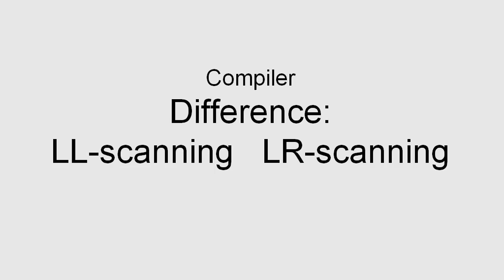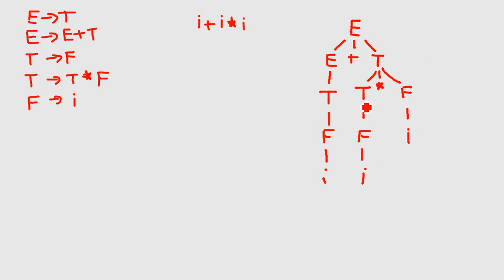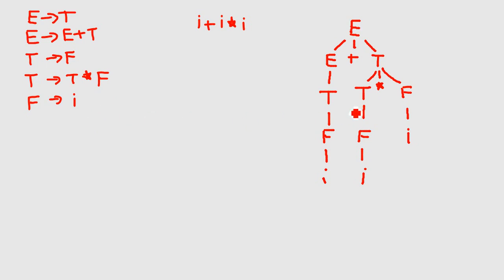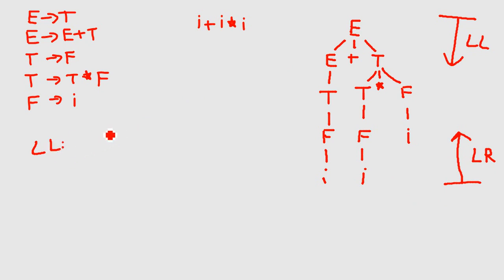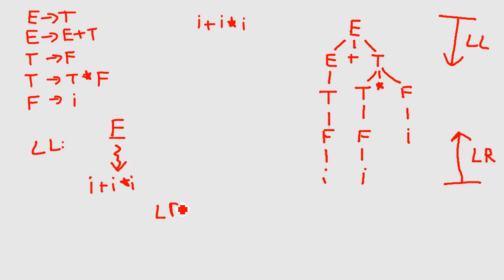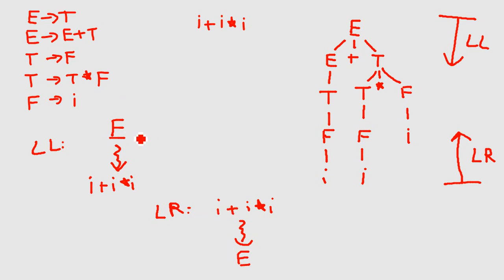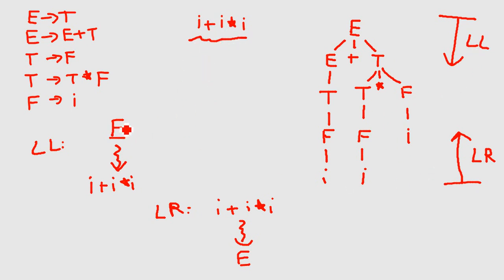Compiler: Rough difference: LL-scanning LR-scanning (English)